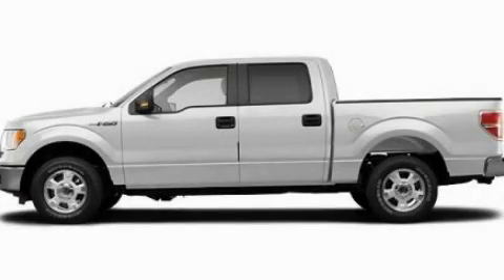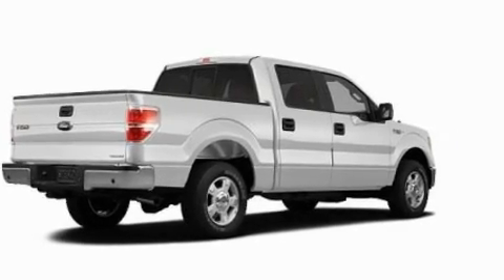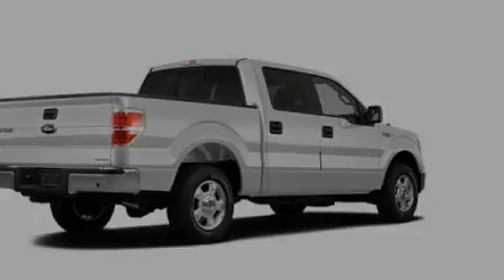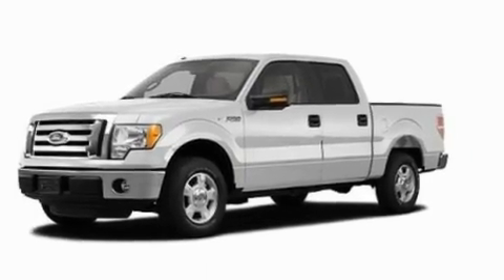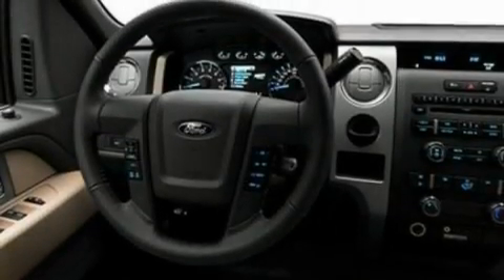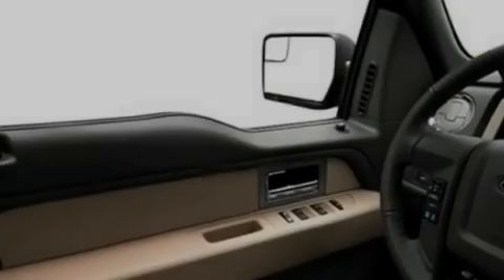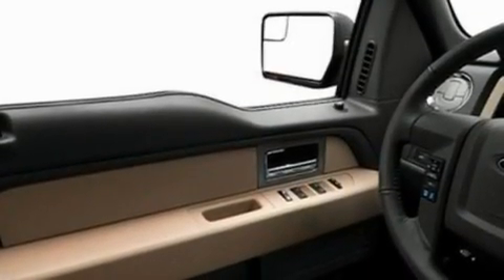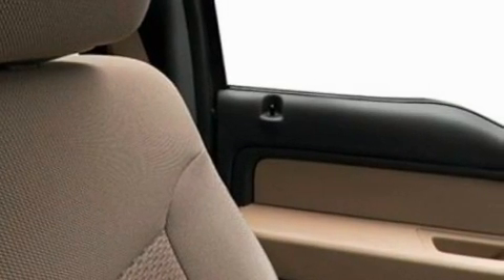2011 Ford F-150 TN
Year : 2011
 Make : Ford
 Model : F-150
 Engine : 3.5L V6
 Trans . : Automatic
 Exterior : White